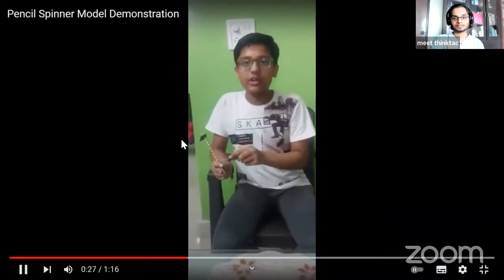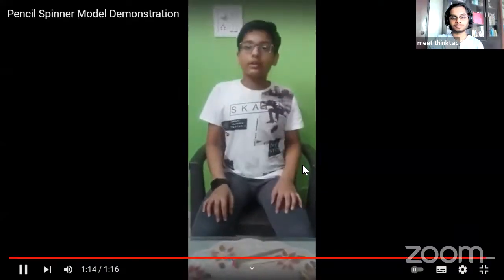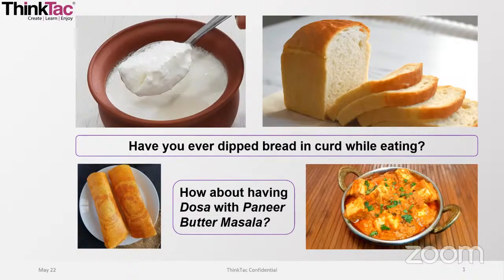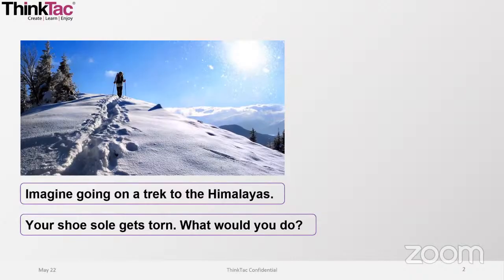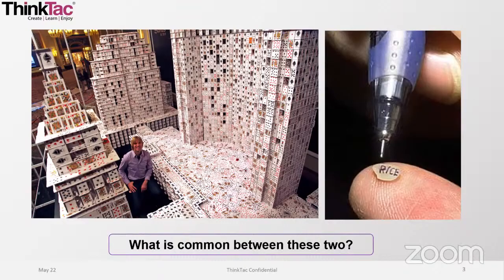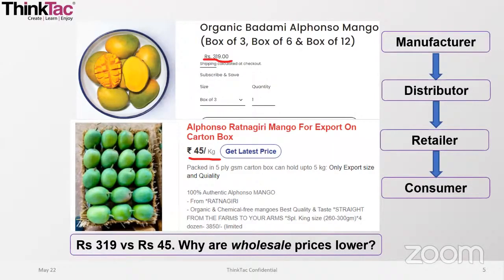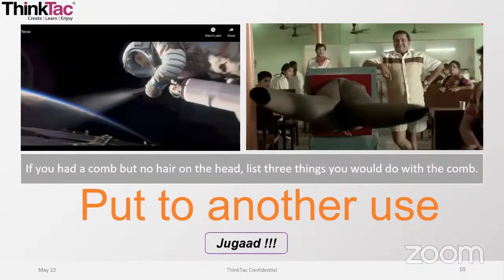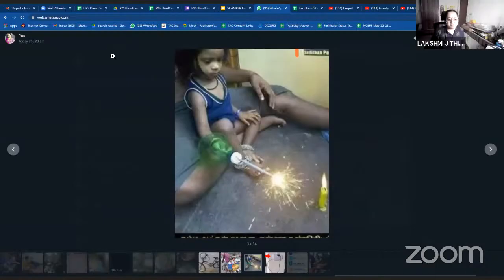Senior RYSI Boot Camp